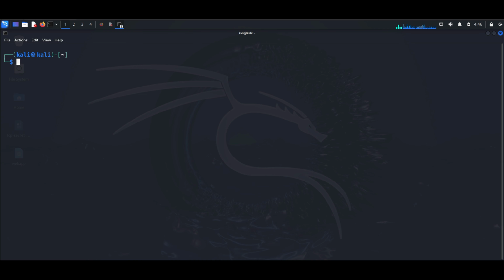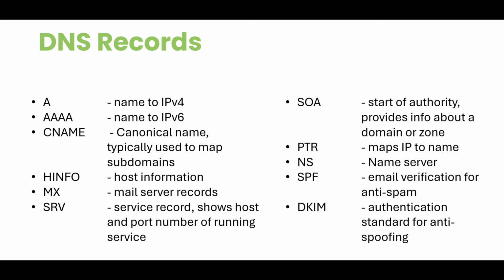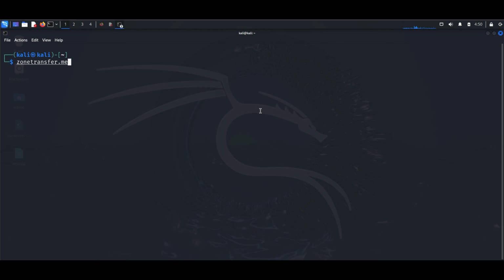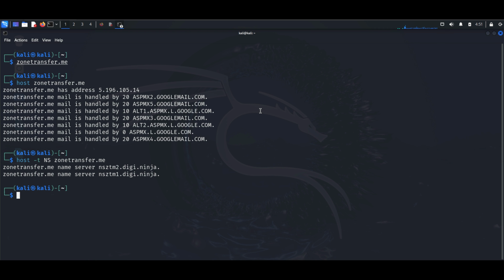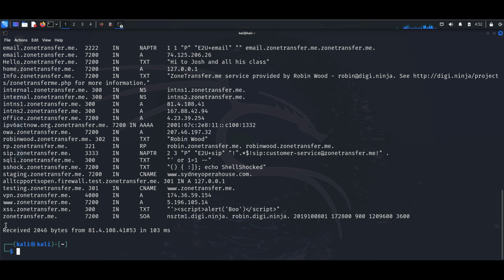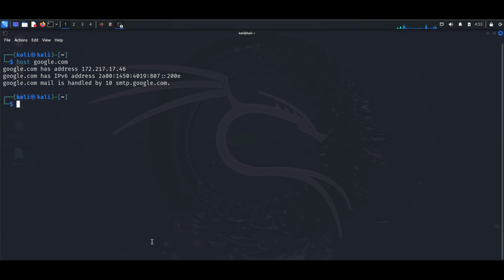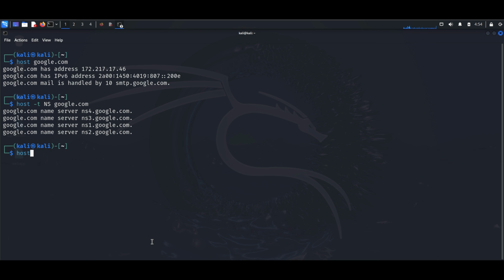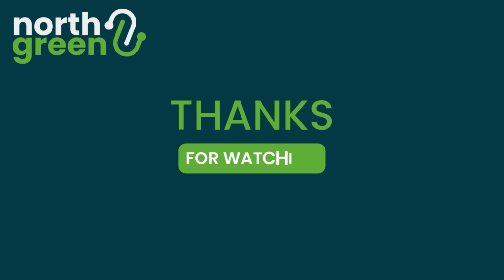DNS Zone Transfers: A Pentester's Guide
In this video, we dive deep into DNS Zone Transfers and how they can be a goldmine for penetration testers. Learn how attackers exploit misconfigured DNS servers to gather valuable information about a target network.

We’ll cover the basics of DNS zone transfers, how to identify vulnerable servers, and practical steps on how to use this technique in a pentest. If you're looking to level up your OSINT game and discover hidden data that could make or break your test, this video is for you!